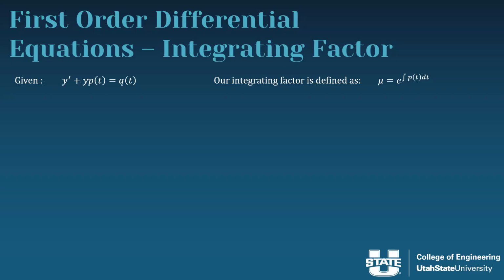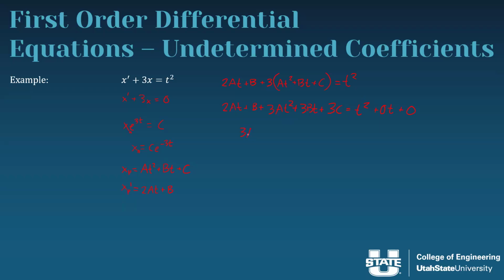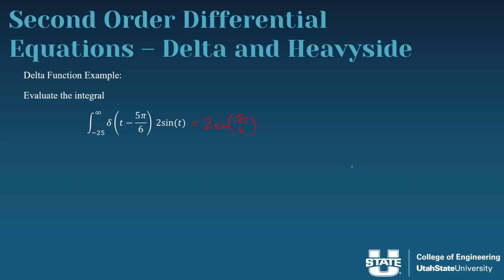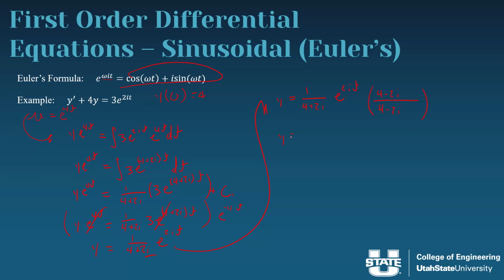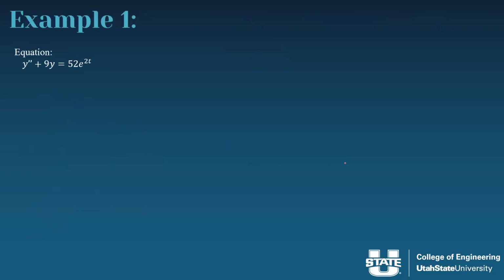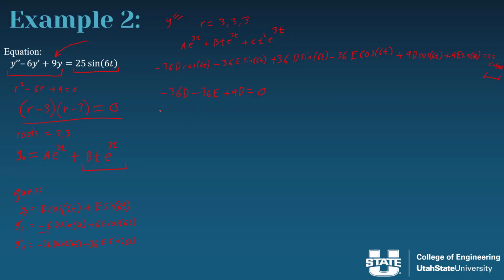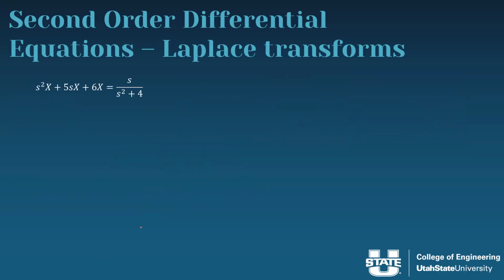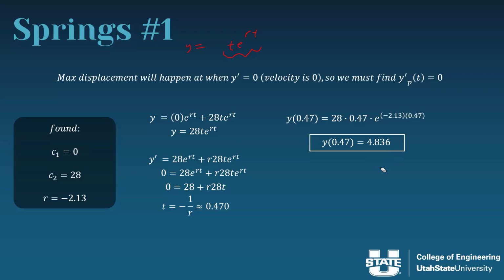MATH 2250 Exam Review - Differential Equations (Spring 2026)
This review was held by the Engineering Math Resource Center with help from the Aggie Math Learning Center.

00:00:00 Intro
00:00:11 Integrating Factor
00:05:45 First Order Differential Equations - Null and Particular Solutions
00:16:24 Delta & Heaviside (Step) Equations
00:25:46 Logistic Equations
00:32:58 Sinusoidal (Euler's) Equations
00:44:08 Separable Differential Equations
00:48:03 Second Order Differential Equations
00:51:07 Second Order Differential Equations Example 1
00:56:40 Second Order Differential Equations Example 2
01:06:43 Laplace Transforms
01:21:07 Springs